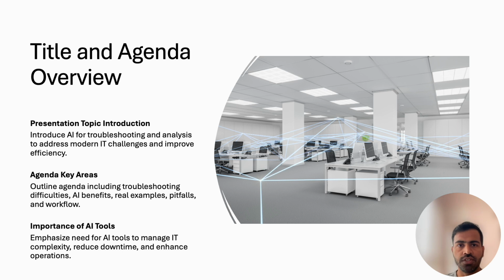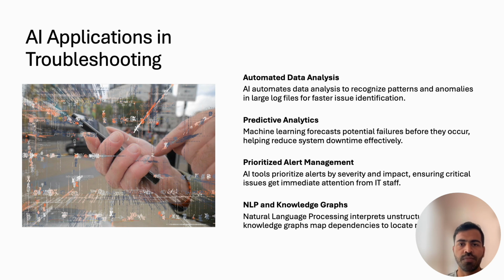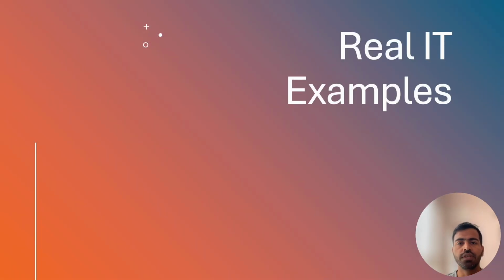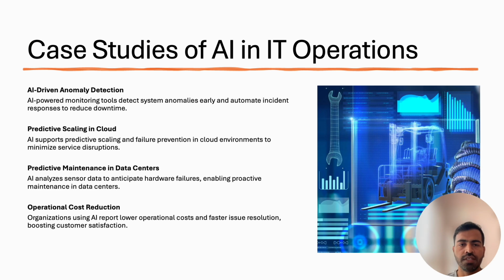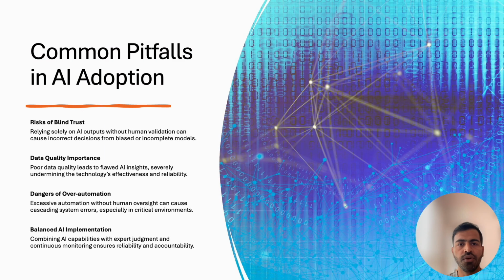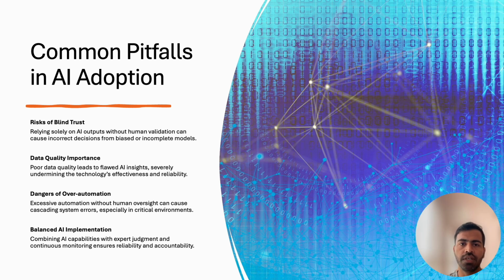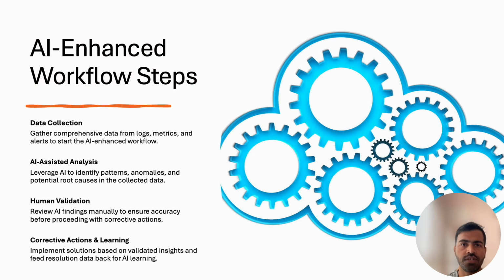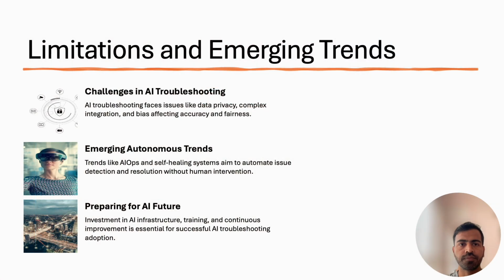Phase 2 – Video 4 | Using AI for Troubleshooting & Analysis at Work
Troubleshooting problems at work can be stressful — error messages, logs, alerts, and pressure to respond quickly.

In this video, you’ll learn how to use AI as a thinking assistant during troubleshooting and analysis, without blindly trusting it or losing responsibility.

This video is part of Phase 2: Using AI at Work, where we focus on practical, real-world AI usage for professionals.

This video explains how IT professionals and working professionals can use AI tools to analyze errors, troubleshoot issues, and think clearly during problem-solving at work.

👇 In this video, you’ll learn:

How AI can help during troubleshooting

Understanding and explaining error messages

Using AI to analyze logs responsibly

Brainstorming possible root causes

Common mistakes to avoid while using AI

A simple troubleshooting workflow

🧠 Who this video is for:

IT professionals

Support & operations teams

Working professionals

Anyone who solves problems under pressure

📘 Free Resource: AI Prompting Cheat-Sheet
Use the framework: Context → Task → Constraints → Output format